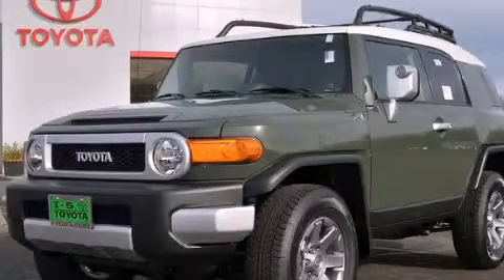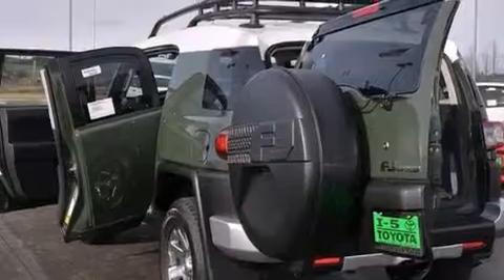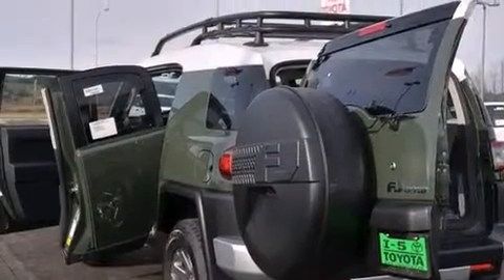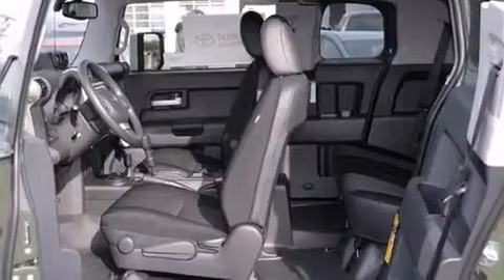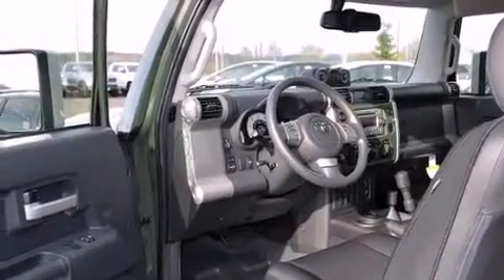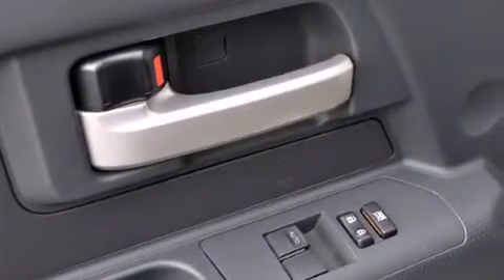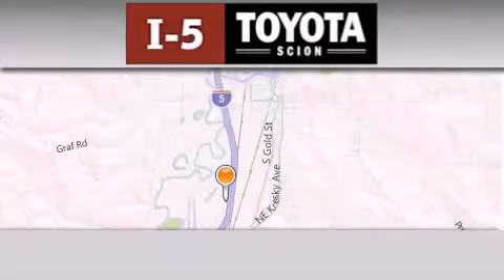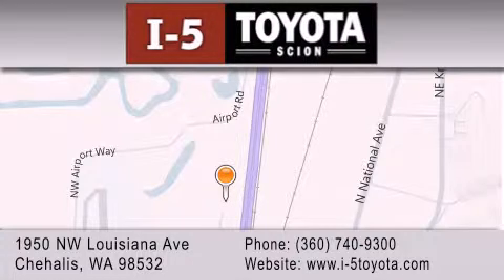2014 Toyota FJ Cruiser Chehalis WA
We've been honored to serve the Chehalis WA area , we promise that your experience at our dealership will exceed your expectations ! Year : 2014 Make : Toyota Model : FJ Cruiser Engine : 4.0L V6 Trans . : 5 Spd Automatic Exterior : Army Green I-5 Toyota NW Louisiana Ave Chehalis , WA 98532 I-5 Toyota has proudly served the Chehalis , Washington area for many years - helping many customers find the exact new or used vehicle they were looking for . If you're a looking for selection , we have acres of Toyota and a wide range of pre-owned vehicles that have helped us become one of the most popular dealers in the Chehalis and Tacoma WA regions . We also aim to make all our customers completely satisfied with their vehicle purchase , and hope they'll return to I-5 Toyota for all of their future vehicle purchases . Everyone at I-5 Toyota is eager to assist new and returning customers . Our service , our prices , and our dedication to our customers have helped us become one of the largest and most successful Toyota dealers in all of Washington . Whether you're looking for a new or used Toyota car , truck or SUV , the I-5 Toyota staff is eager to help you find the exact vehicle that suits your needs and taste . There are plenty of Toyota dealers to choose from , but few can match the selection and service that I-5 Toyota can provide to car shoppers in Chehalis , Tacoma , Centralia , Longview , Kelso , and Olympia . 2014 Toyota FJ Cruiser Chehalis WA